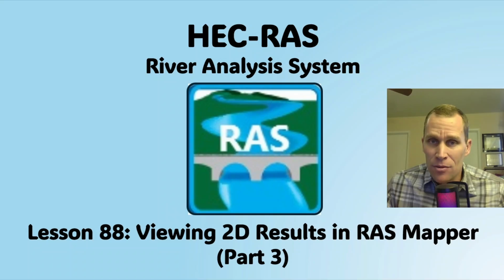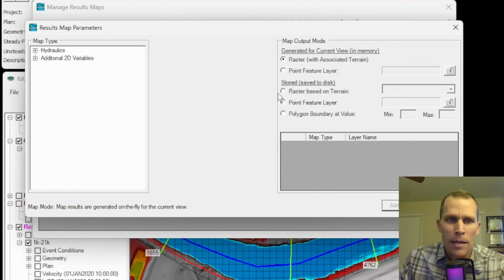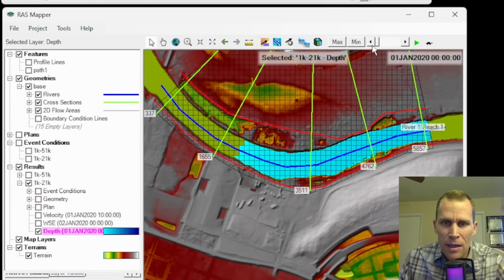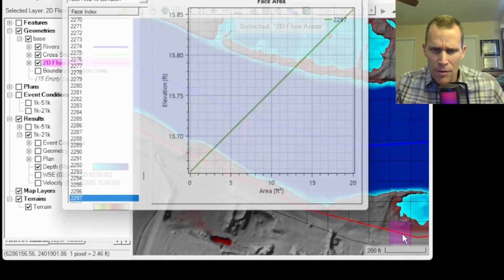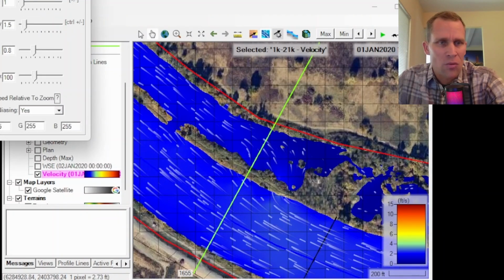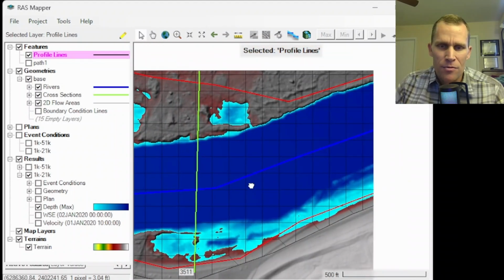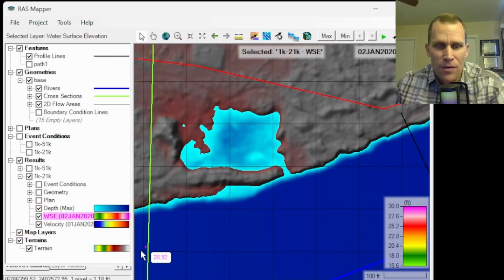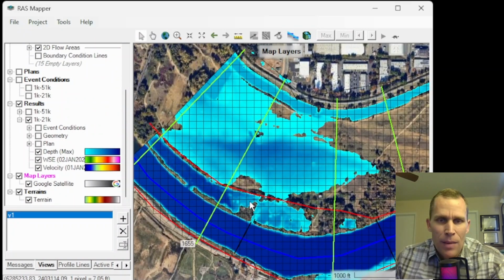HEC RAS Lesson 88 - Viewing 2D Results in RAS Mapper (Part 3)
Viewing 2D or 1D/2D Output using HEC-RAS Mapper (HEC RAS 2D User's Manual)